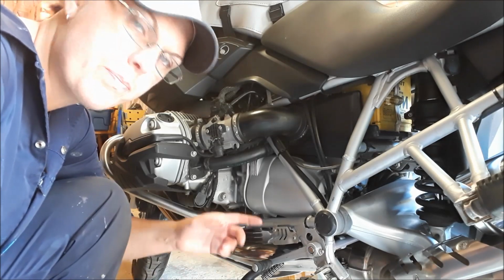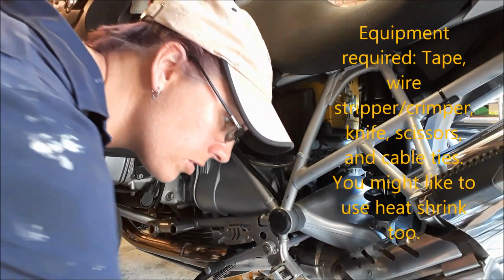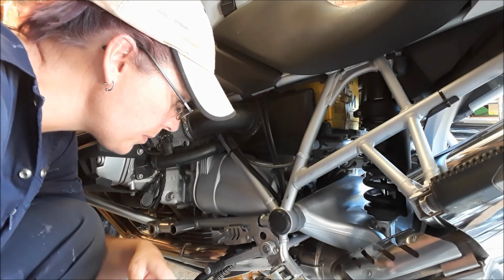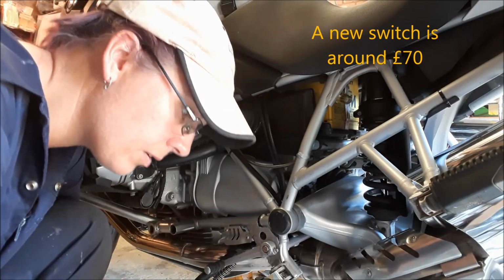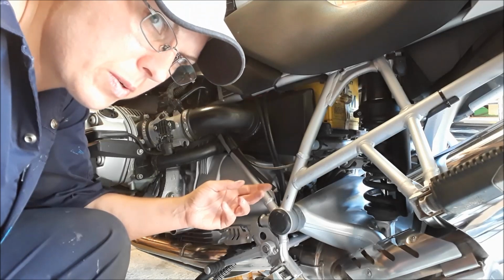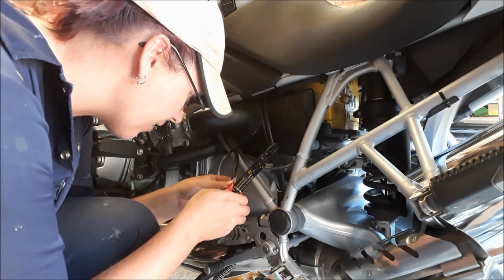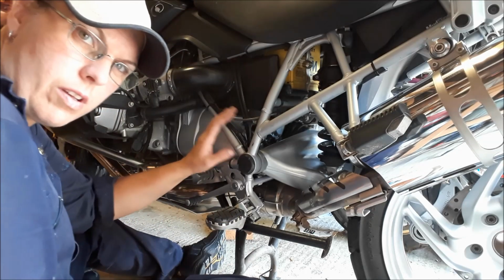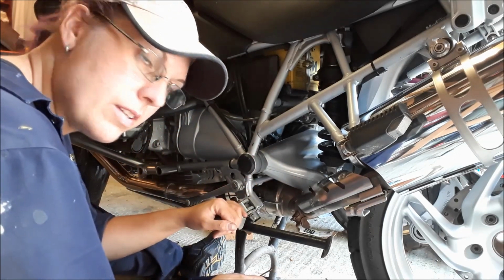Side-Stand Switch Bypass - BMW R1200gs - Similar for all R Series Bikes.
I bypass the Side - Stand Switch to ensure the bike will start even if the side stand is down and the engine is in gear. This is following some starting issues I have experienced with the Potentiometer/Gear Indicator Switch but also as a preventative measure to prevent the engine from cutting out while riding due to it 'thinking' the Side - Stand is down - for instance when off-roading and the stand bounces.